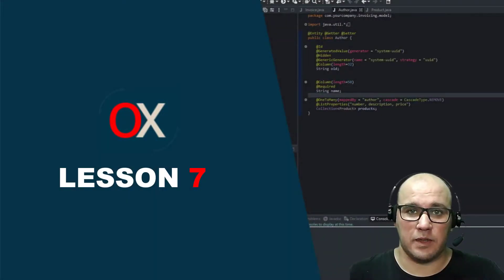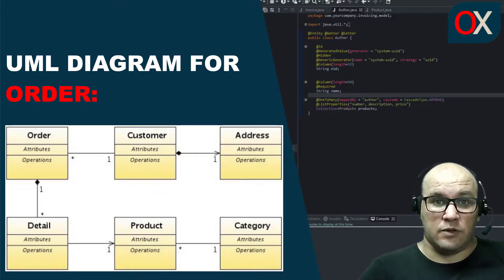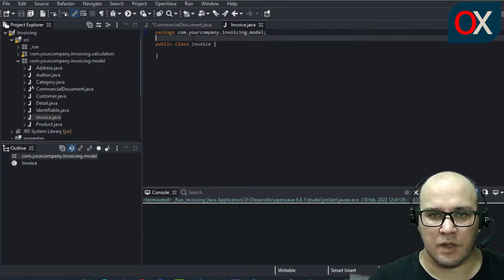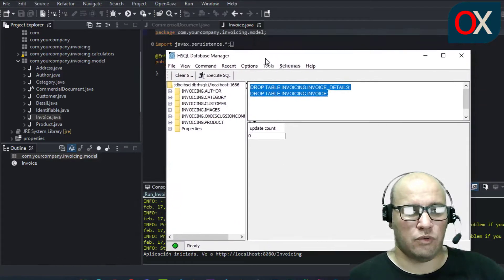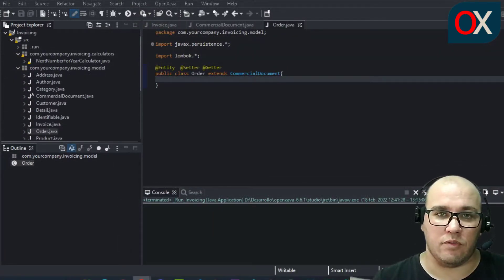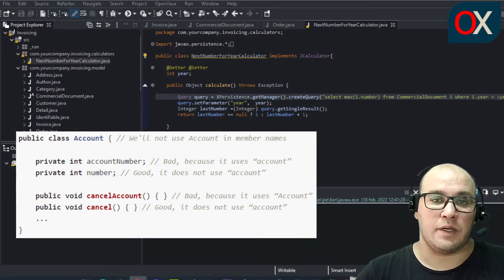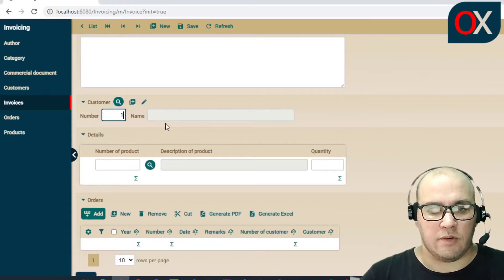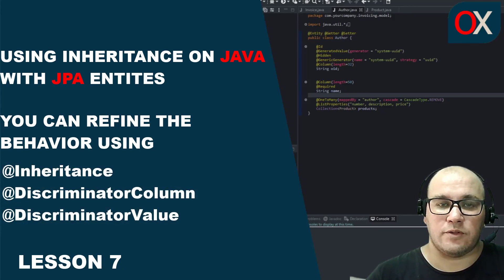[EN] Entity Inheritance with OpenXava💻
In this seventh lesson, we'll be talking about entity inheritance with JPA,  reuse code and simplification.

📌 We will talk about good practices when refactoring code.

📌We will create a base class and extend from it for new entities.